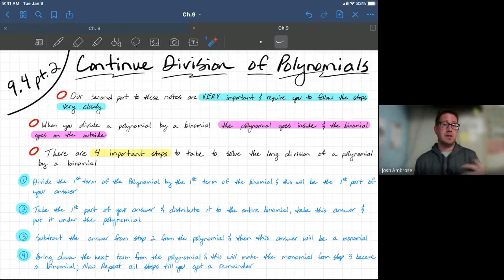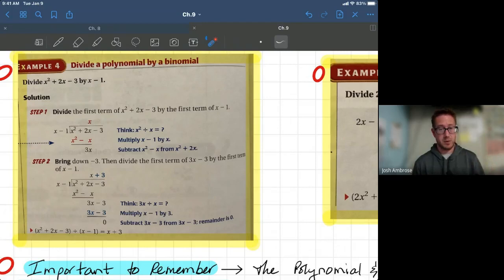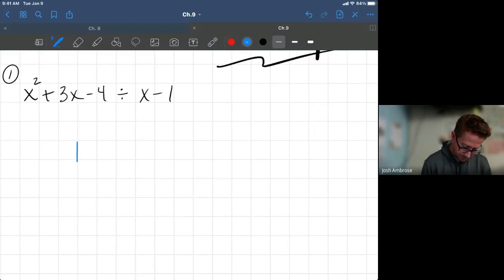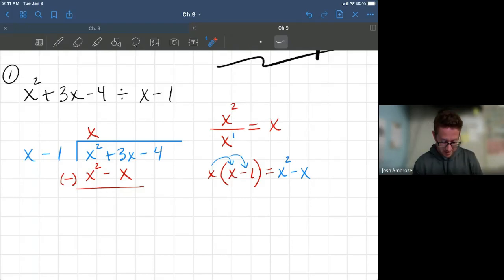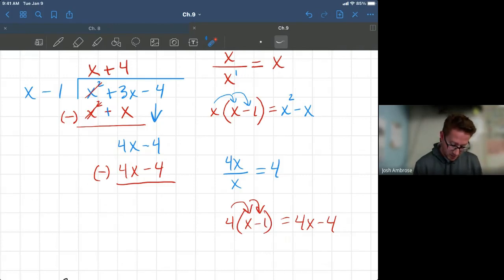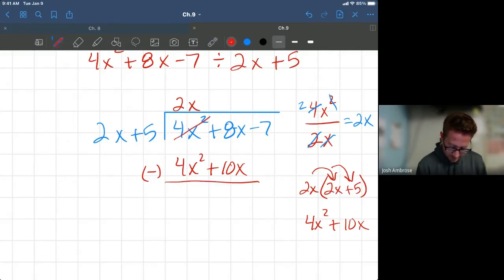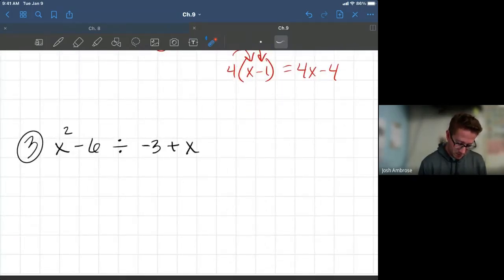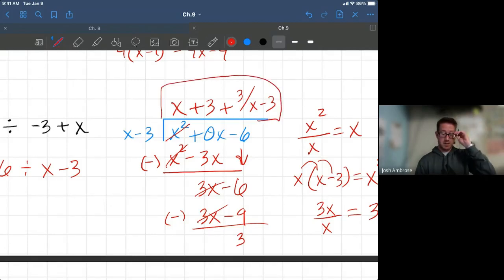ALG. 1---9.4 (part 2)--NOTES AND EXAMPLES